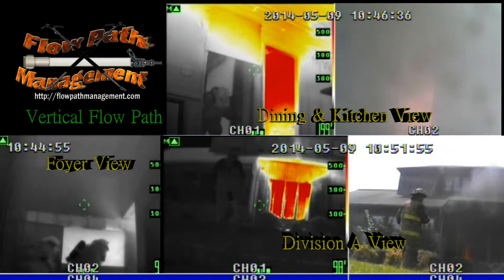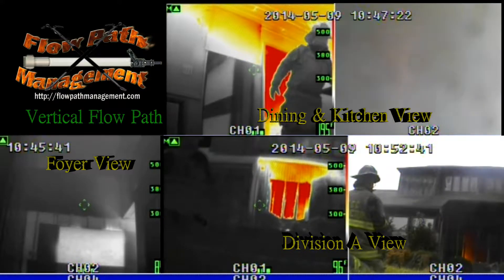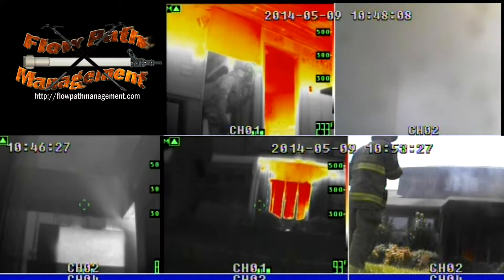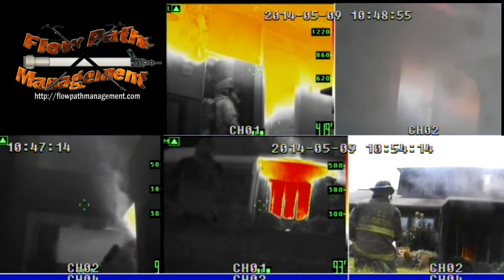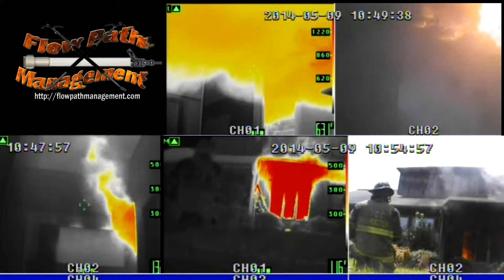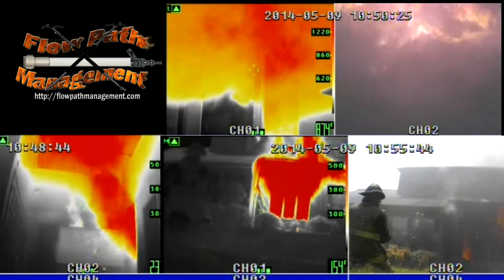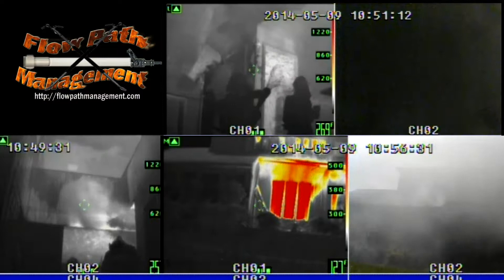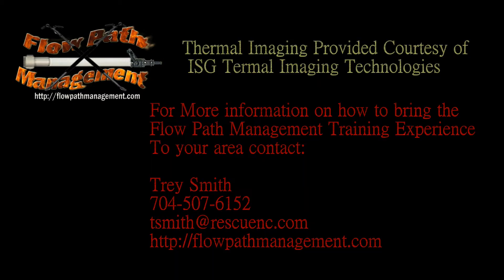Kitchen Fire Greensboro